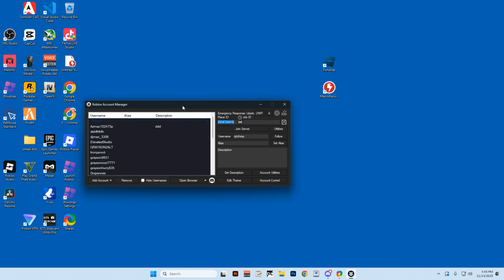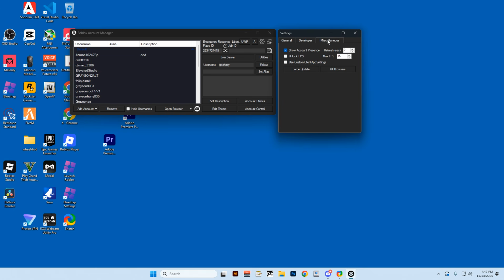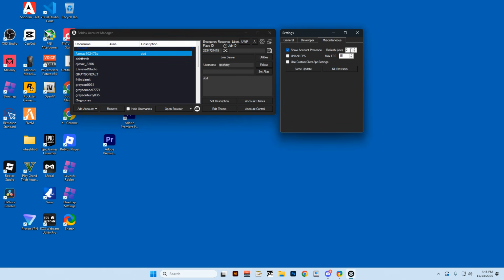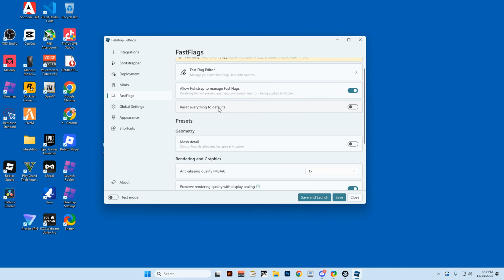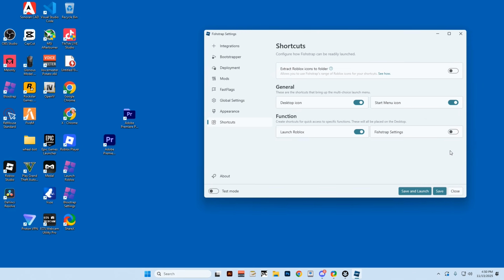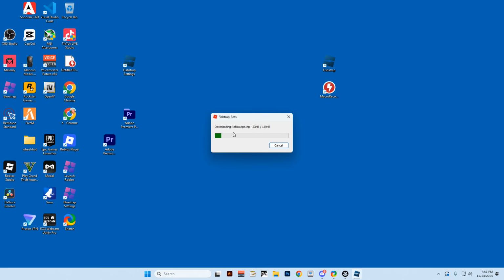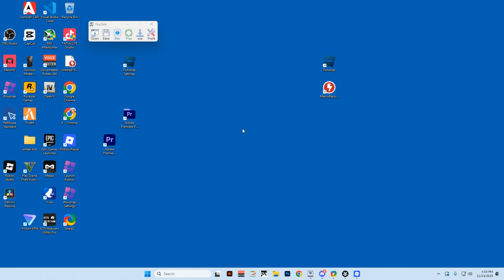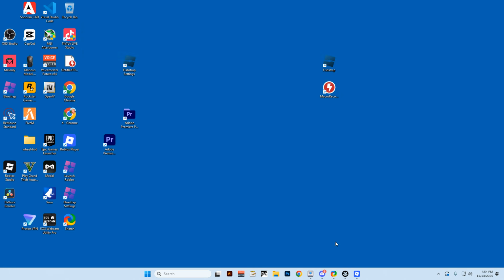Liberty County Bot a server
meant for texas state roleplay
/stateoftexas